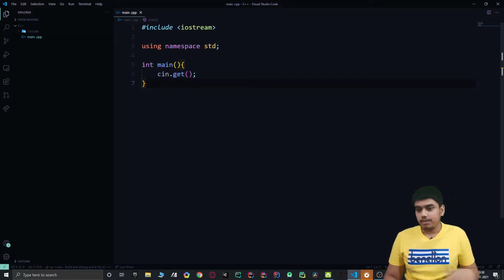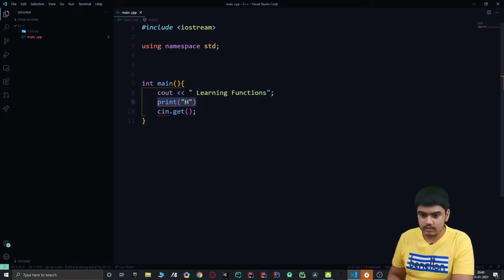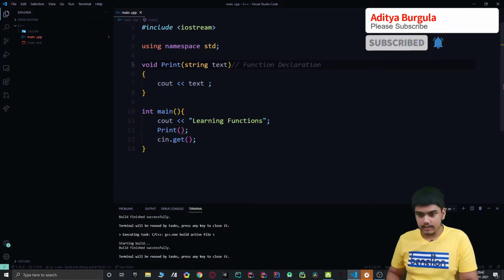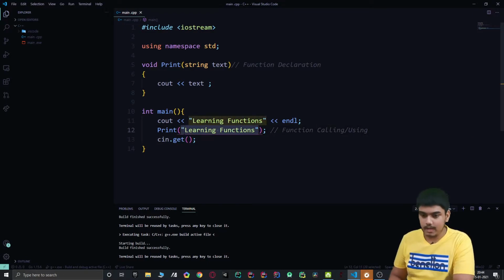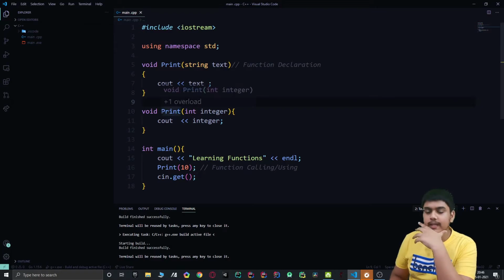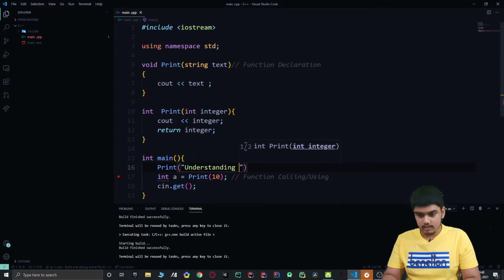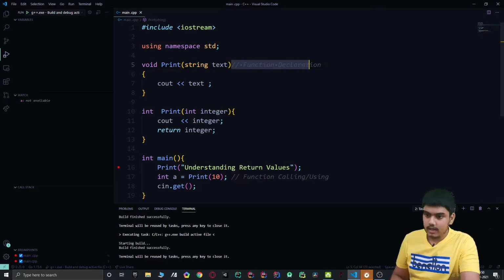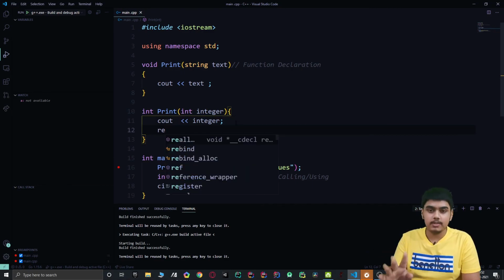#7 Functions in C++ | C++ Programming Tutorial | Aditya Burgula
Hello Friends, In this video we will learn about Functions in C++.